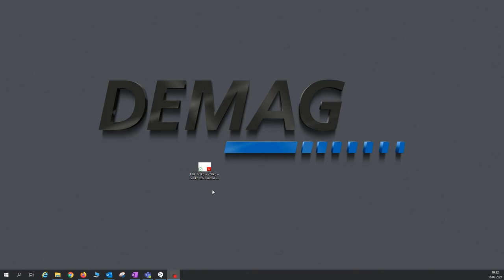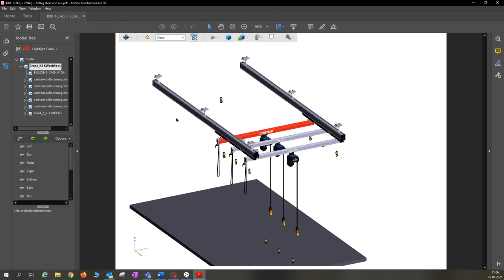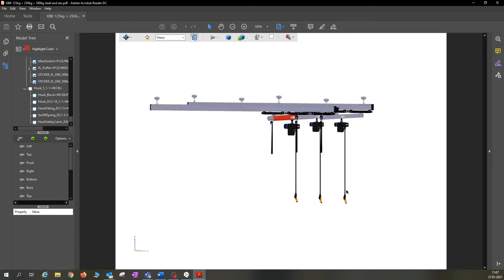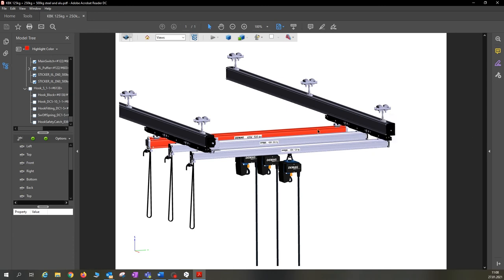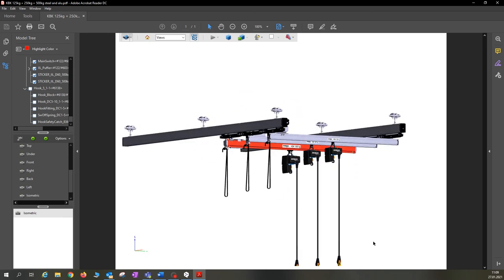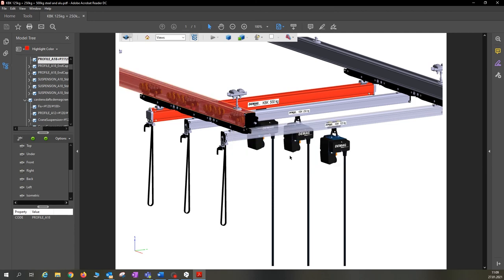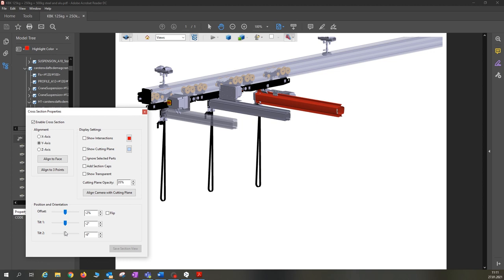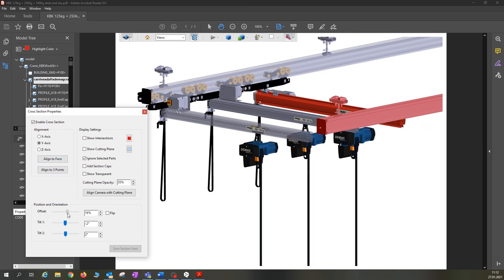Demag KBK light crane system | Tutorial: KBK in a 3D PDF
In our 3D PDF tutorial, we explain various ways of getting to know Demag products more comprehensively using a 3D model. Our products can be viewed in different dimensions and angles. Three-dimensional PDFs allow you to show and hide layers, which means you can adapt the display entirely to your needs and even make some components appear transparent.
You can get an explanation of the new format in this tutorial and "walk around the product". In this example we will look at our Demag KBK light crane system.

Get to know more about your solution options with the Demag KBK light crane system